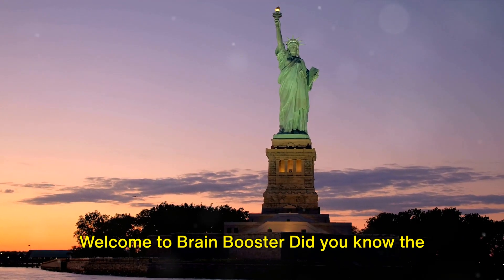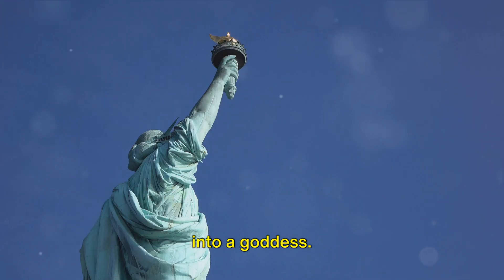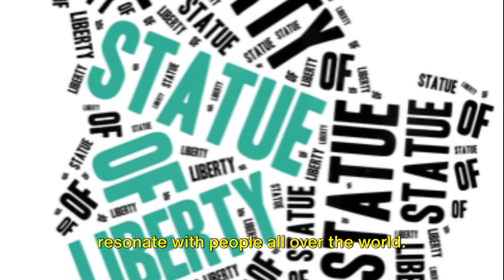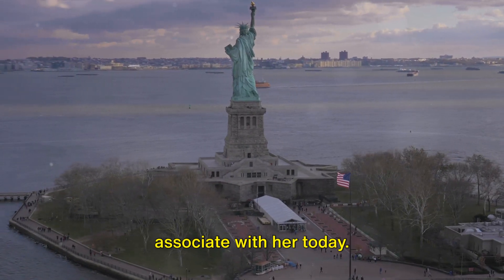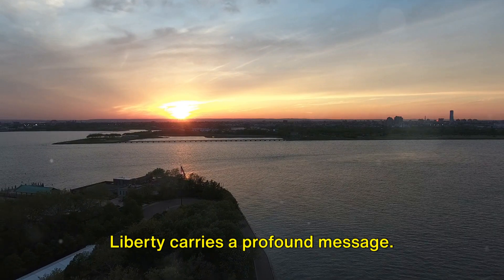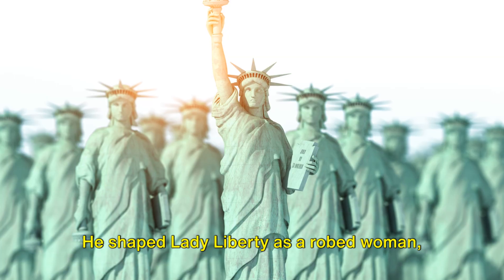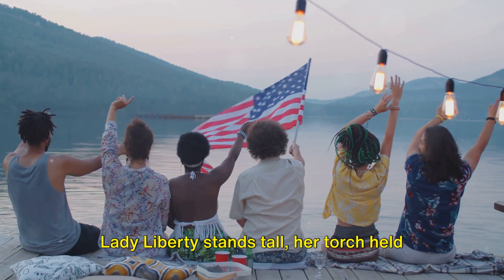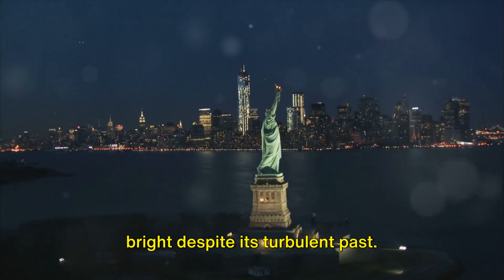Statue of Liberty An Icon of Freedom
Welcome To Brain Booster